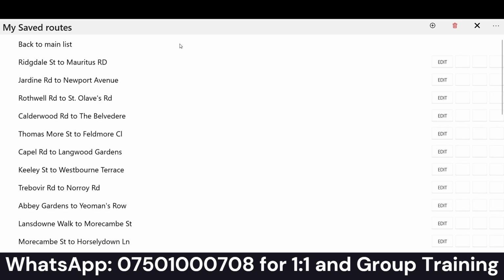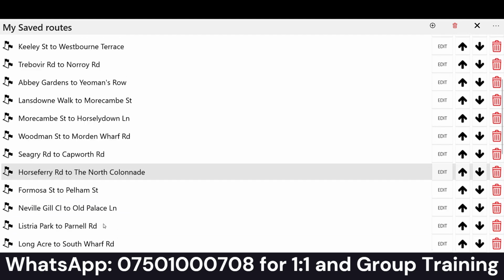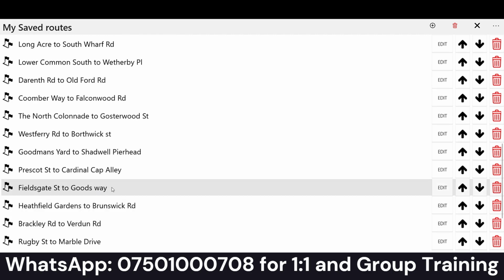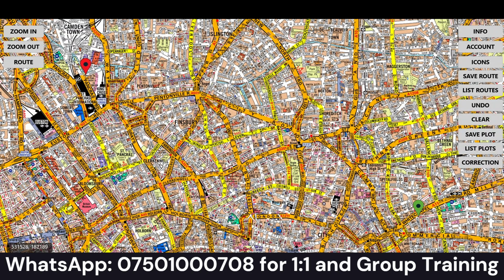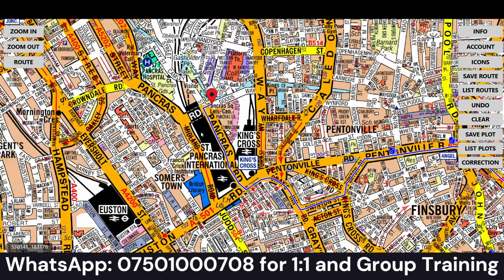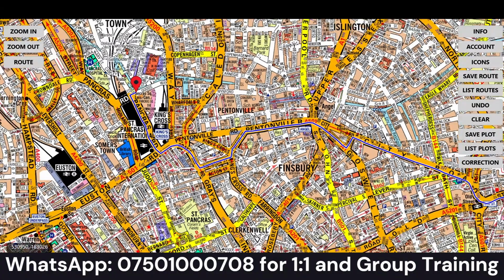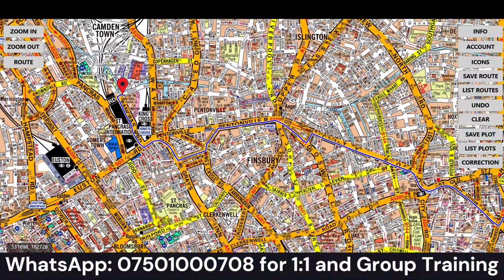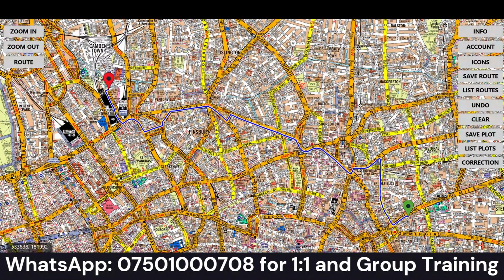Real Exam Question: PCO Licence Topographical Test: Fieldsgate Street to Goods Way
In this video, we guide you through the PCO (Public Carriage Office) Licence Topographical Test route from Fieldsgate Street to Goods Way in London. This detailed, step-by-step guide will help you navigate this important route, focusing on key streets, landmarks, and offering expert tips to ensure you pass your topographical exam with ease.

Key Highlights:

Detailed guidance from Fieldsgate Street to Goods Way
Key streets and landmarks to remember for your PCO test
Expert tips and strategies to help you pass the Topographical Test
Insights to improve your understanding of London’s routes and streets
Whether you’re preparing for your PCO Licence or refining your knowledge of London’s streets, this video provides all the essential information you need to succeed in your exam.